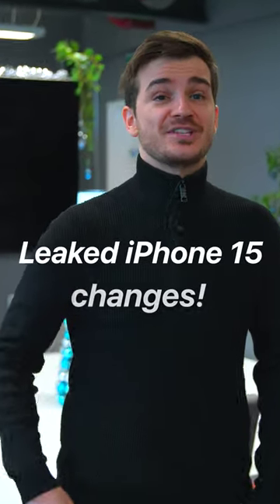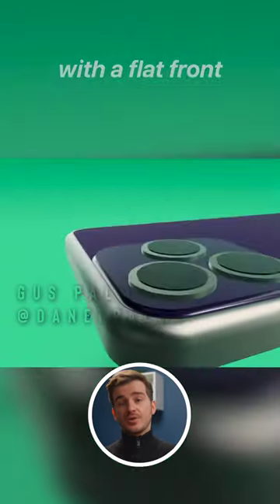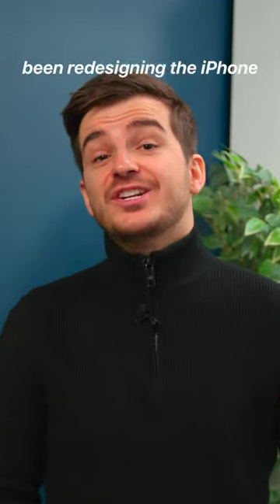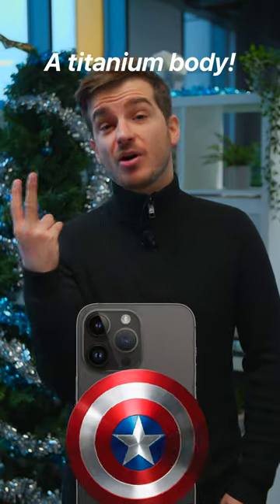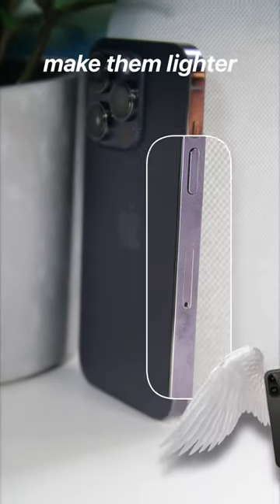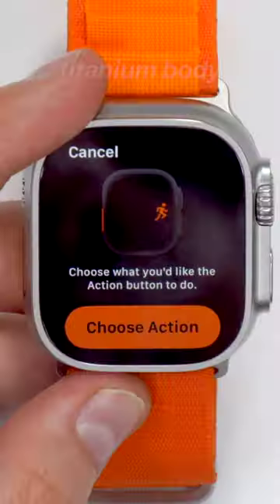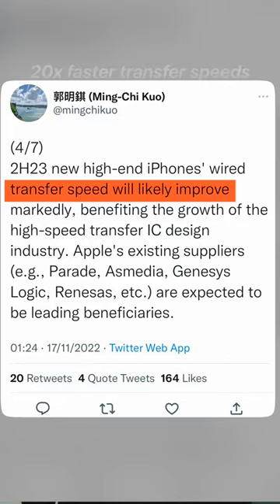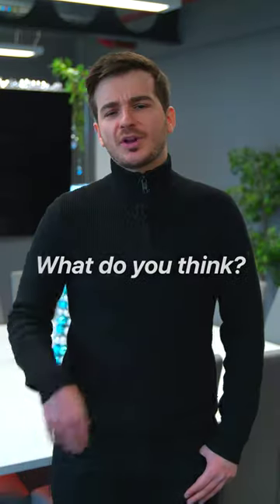iPhone 15 - The 3 BIGGEST Changes to Wait For!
Product Links:
▶ An amazing iPhone charger